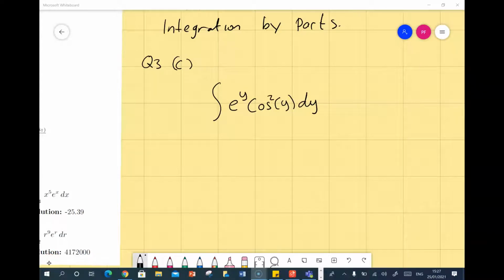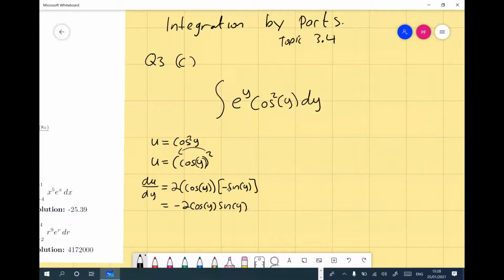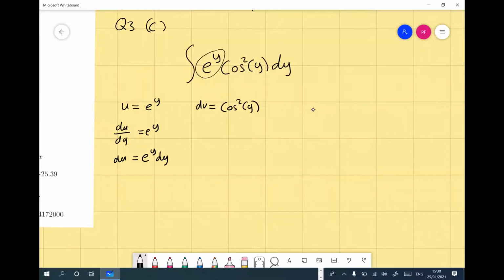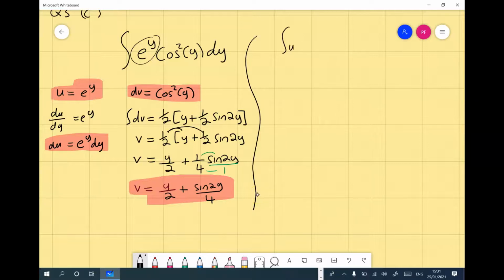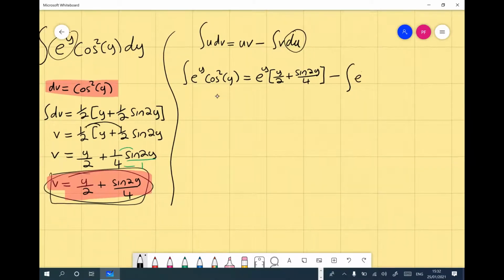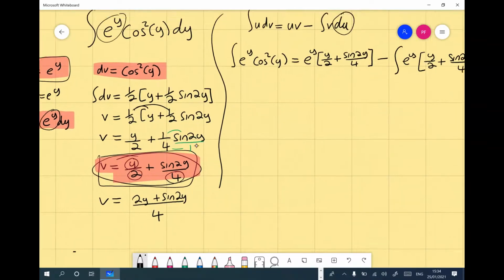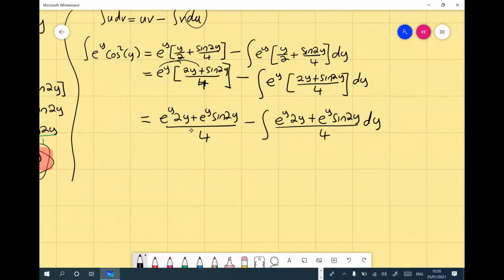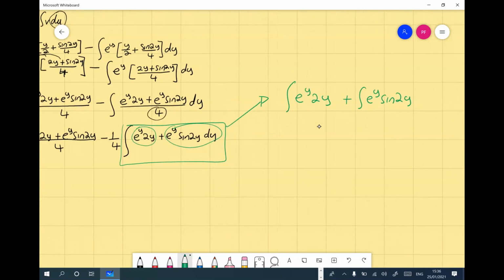Beyond LC – Integration by Substitution Q3(c) Part 1